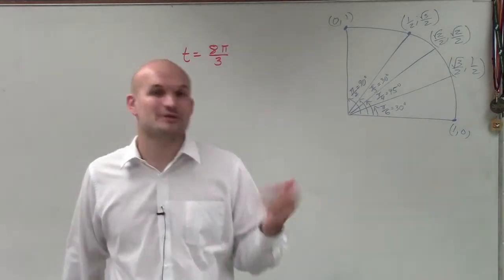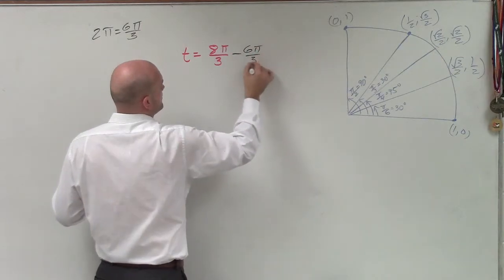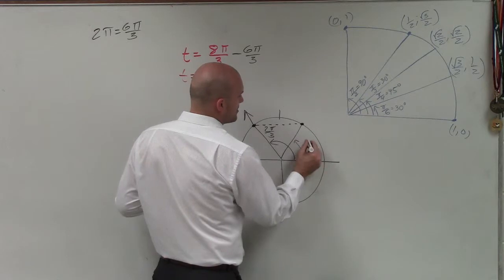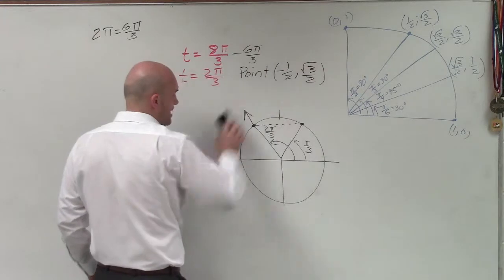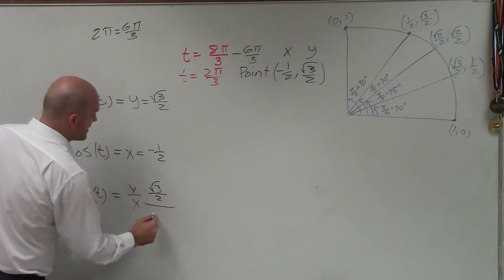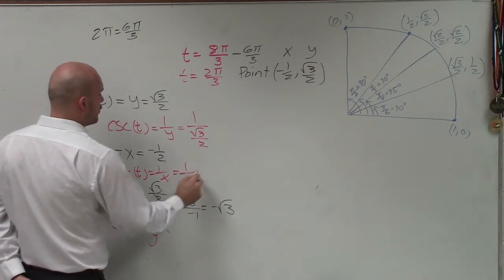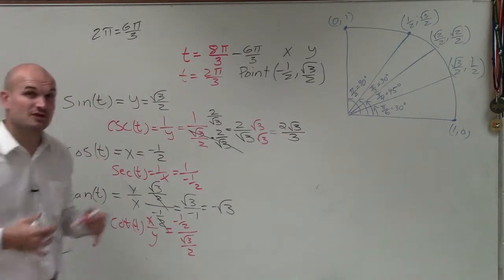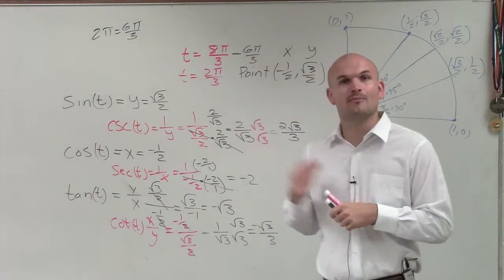Evaluate the six trigonometric functions for the given real number